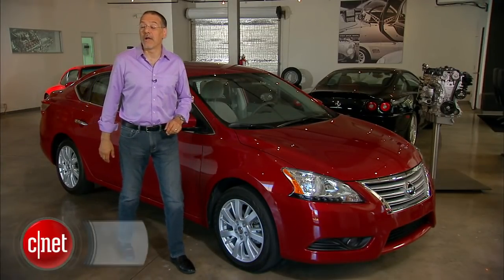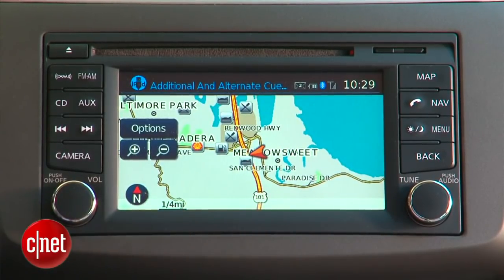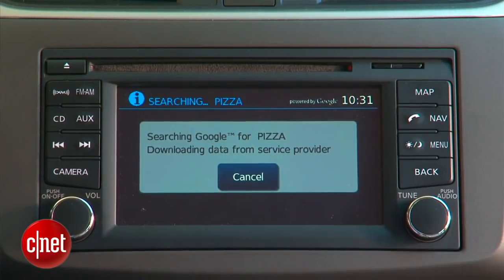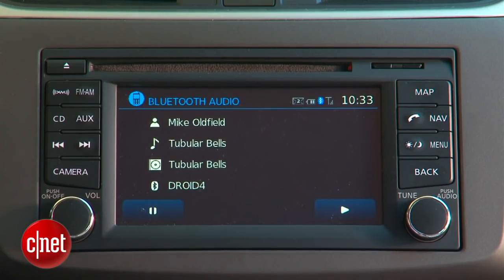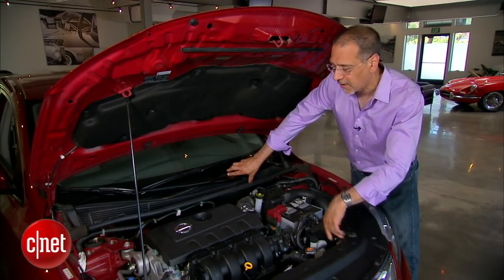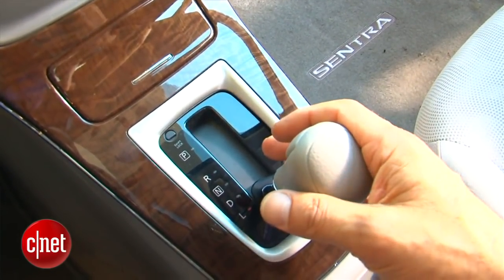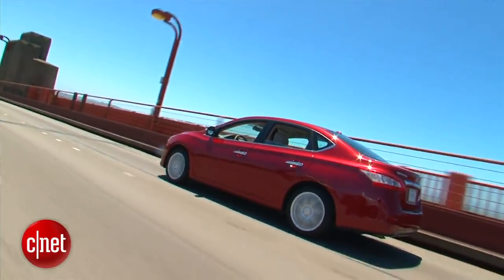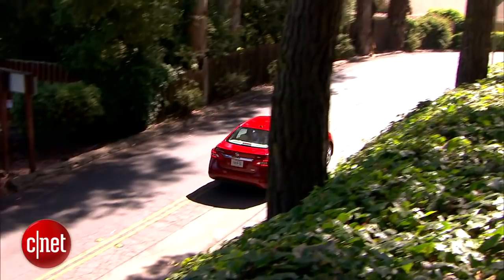Car Tech - 2013 Nissan Sentra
Nissan refreshes the Sentra line with some Infiniti DNA, but it's still a simple car with a navigation option that is a steal.